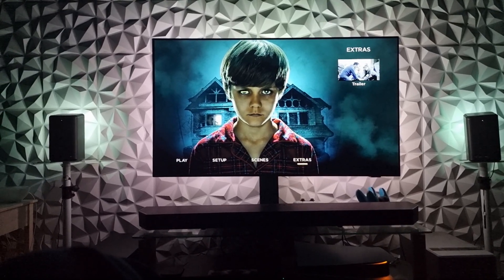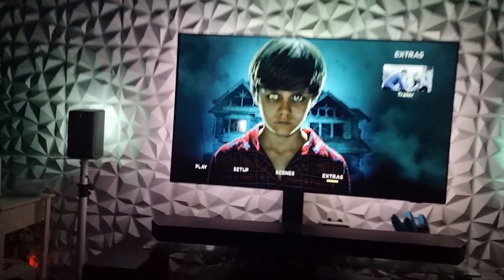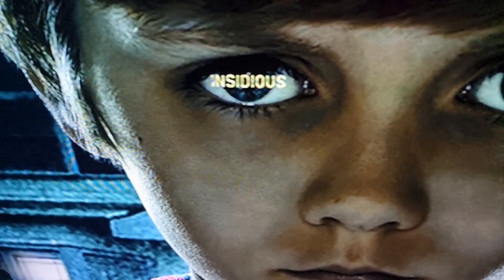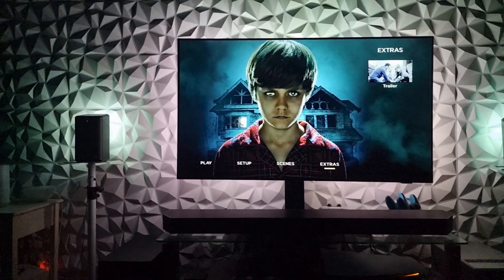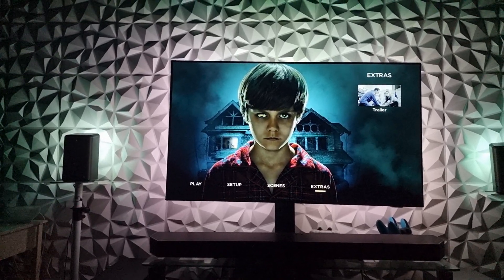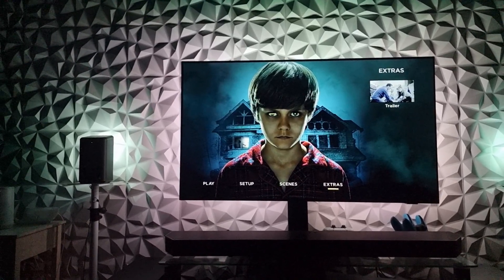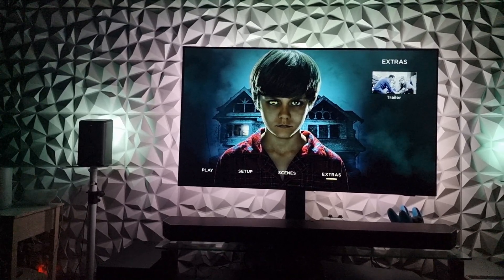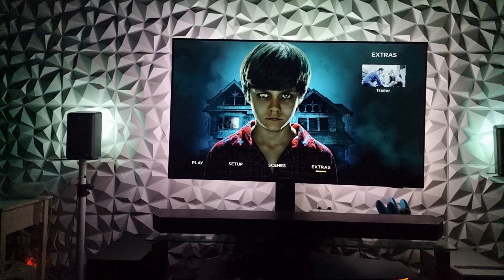insidious 4k ULTRA HD and blu ray Dolby vision & Dolby atmos awesome